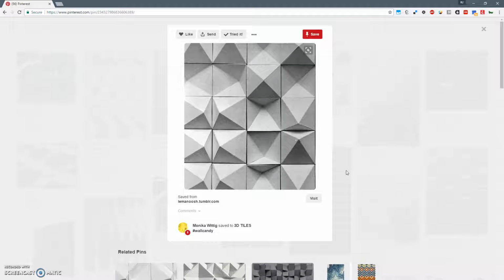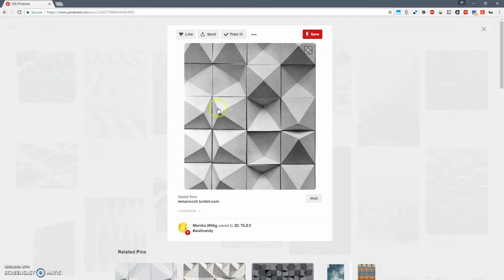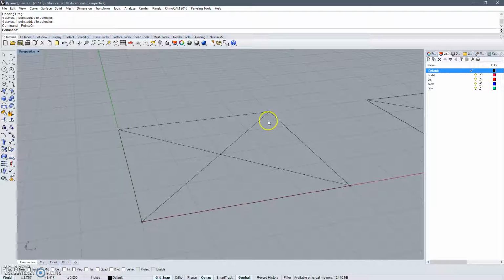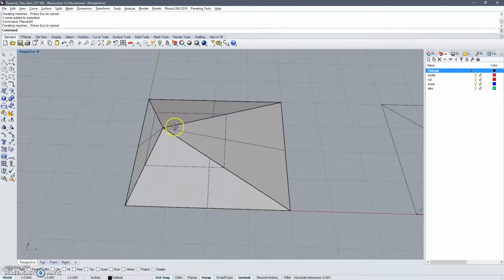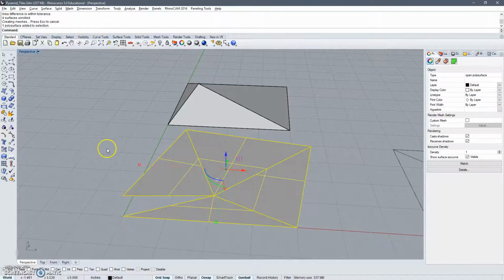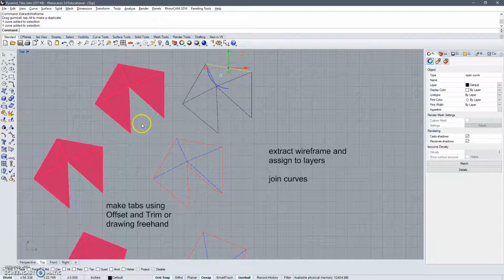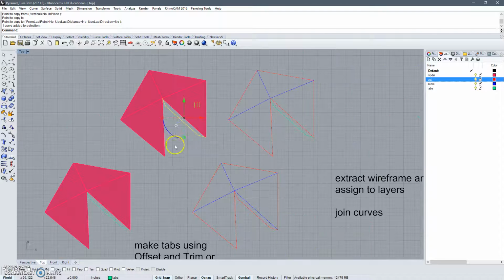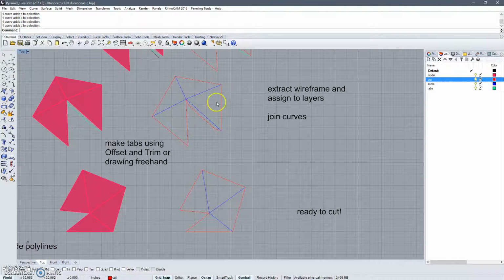Pyramid Tiles Demo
Author: RJ Duran
Related Course: IWKS3100 3D Design Prototyping, Summer 2017